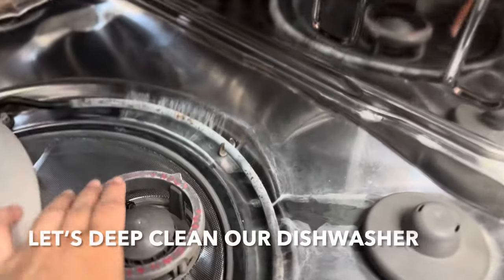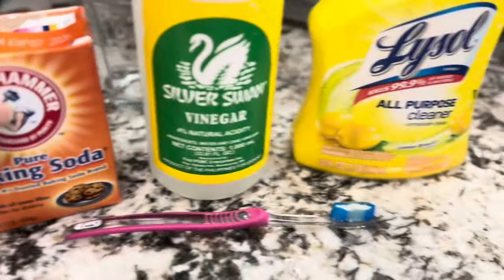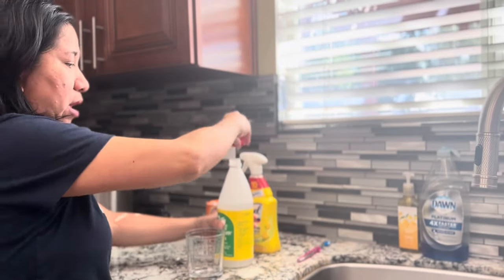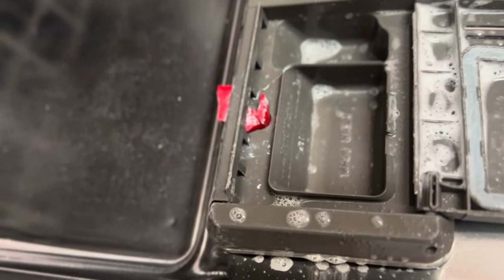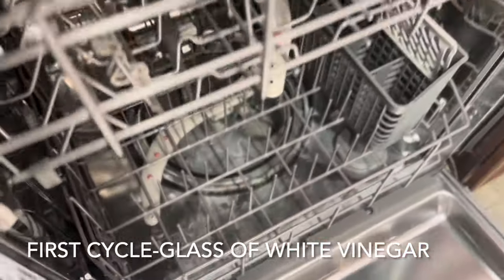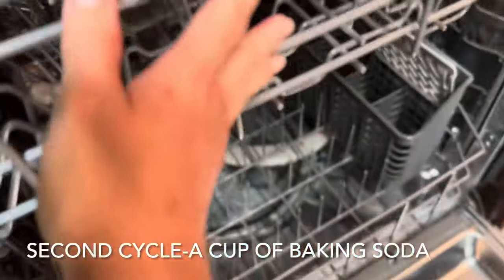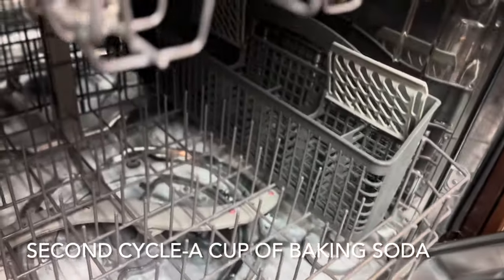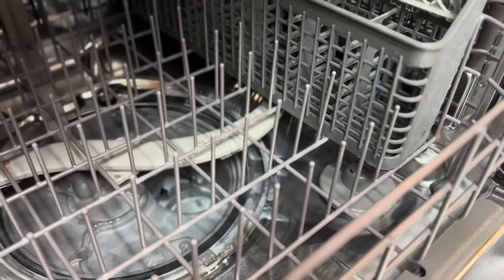How to Deep clean your Dishwasher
Let’s deep clean our dishwasher